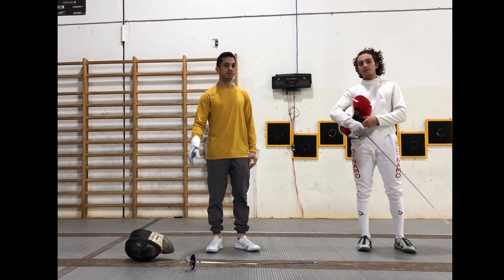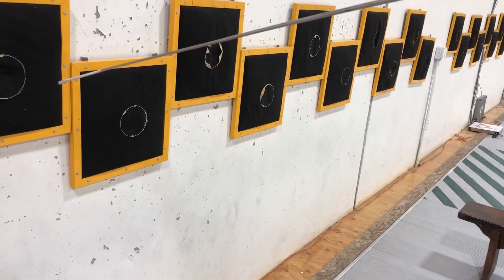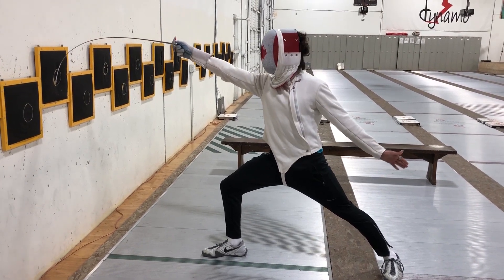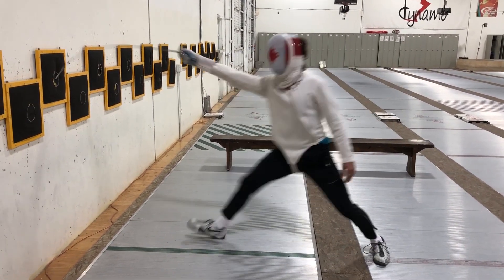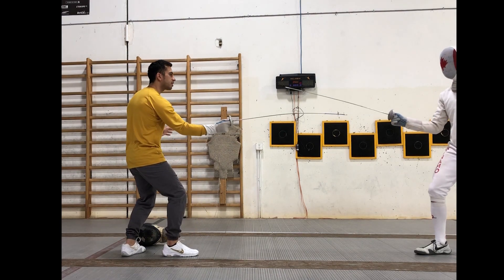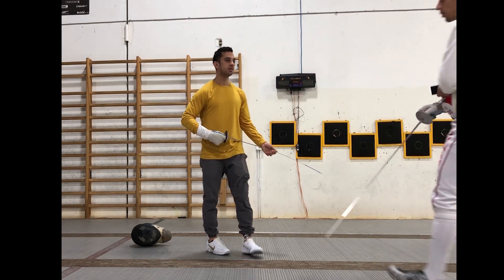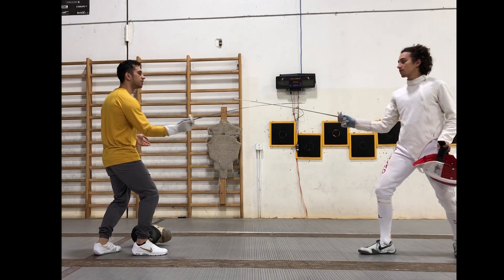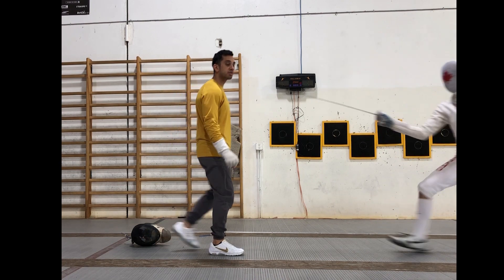Foil Fencing Crash Course | Session 2: An Extension of You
This session covers how to extend one's arm, control the tip using the first two fingers, and general blade manipulation. It also briefly talks about two versions of the lunge, as well as how to effectively disengage.

As always, please let us know your thoughts, as we are always keen to continue learning.

Our next video will talk about distance, but we wanted to make sure you knew how to use your blade first! We will also discuss the different types of lunges more in depth in the coming weeks.